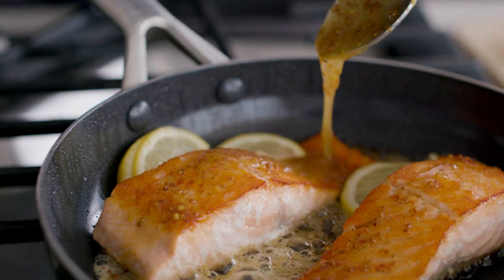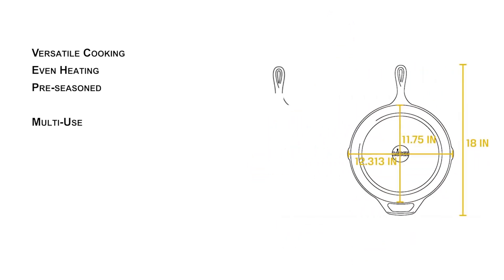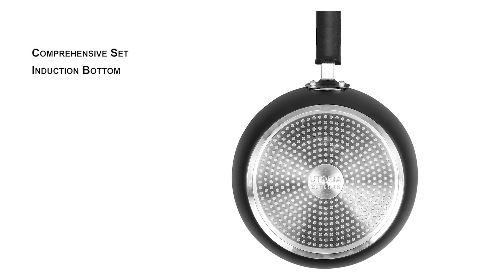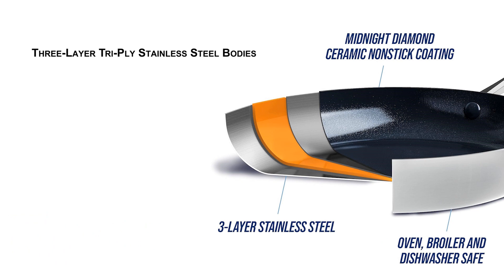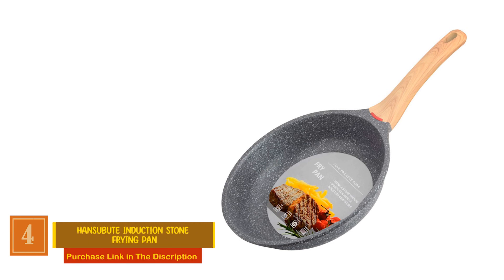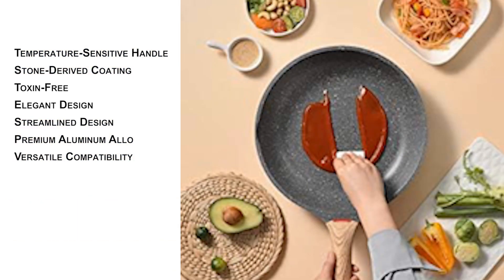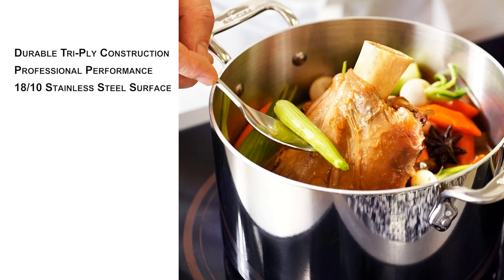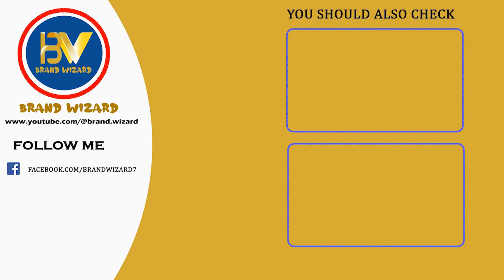Best Pans For Induction Range | Top 5 Pan Review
🔍 Check the list below for our top 5 product picks:

1. Lodge Cast Iron Skillet:
2. Utopia Kitchen Frying Pan:
3. Blue Diamond Frying Pan:
4. hansubute Induction Stone Frying Pan:
5. All-Clad D3 3-Ply Fry Pan:

In this video, we present the top 5 products handpicked by our expert team. These carefully curated selections cover everything that offering you a world of convenience and satisfaction.To learn more about each product and explore in-depth details, simply click the provided links. We've done the research so you don't have to! Get ready for an exciting journey through innovation and discovery. Happy shopping! ✨🛍️

Chapters:
00:00 Intro
00:26 Lodge Cast Iron Skillet:
01:37 Utopia Kitchen Frying Pan:
02:30 Blue Diamond Frying Pan:
03:42 hansubute Induction Stone Frying Pan:
05:00 All-Clad D3 3-Ply Fry Pan: